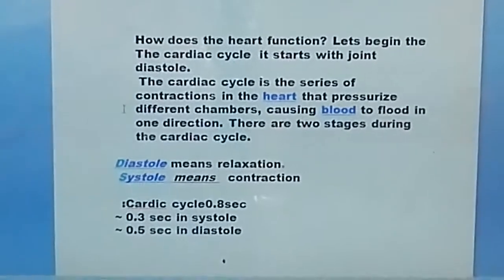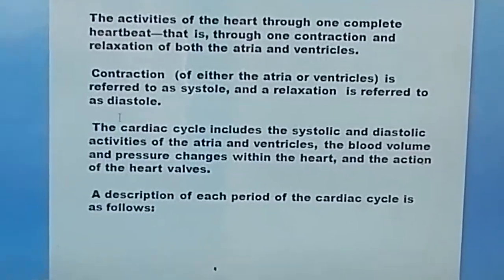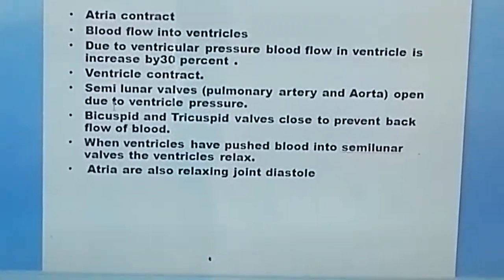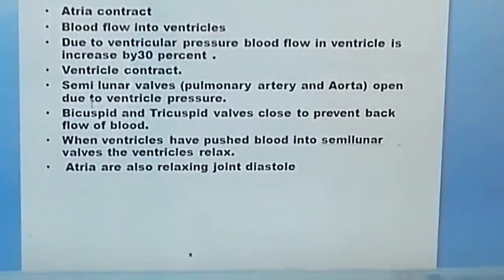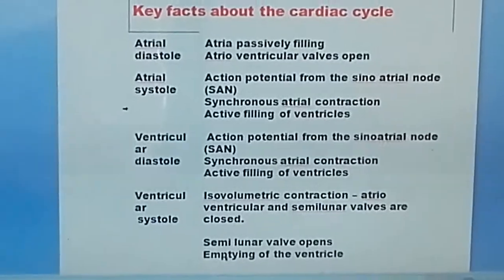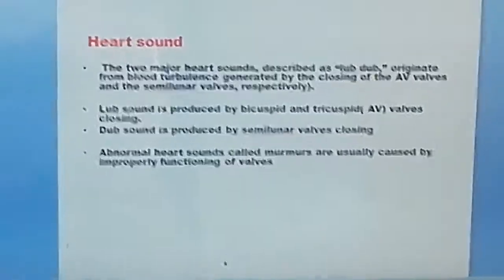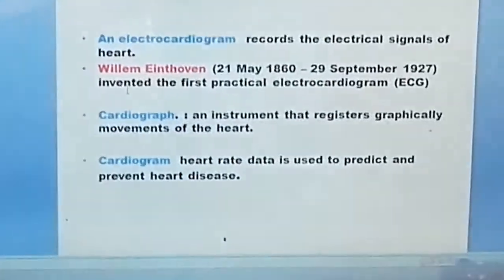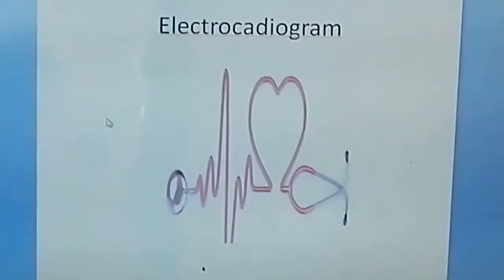The Cardiac Cycle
Blood circulation and heart sound